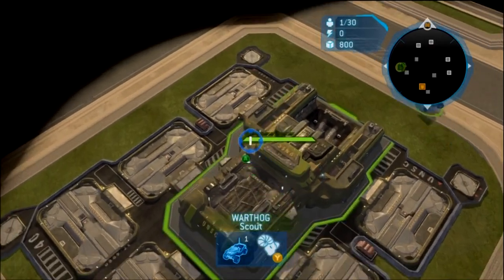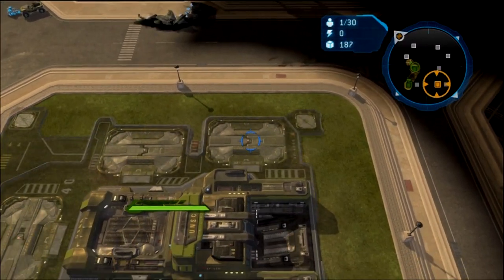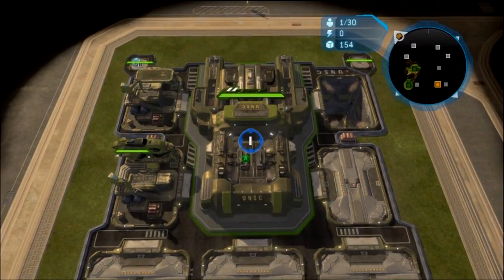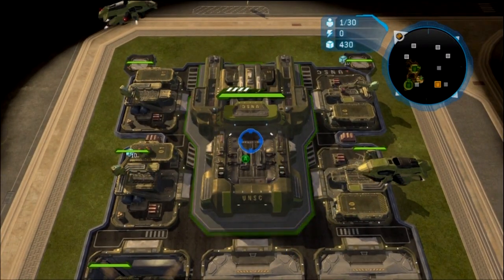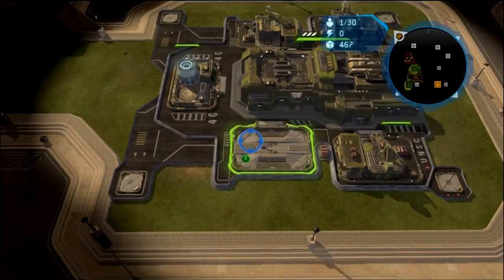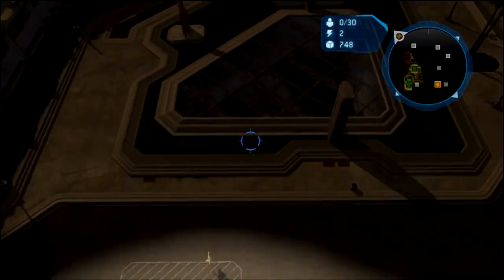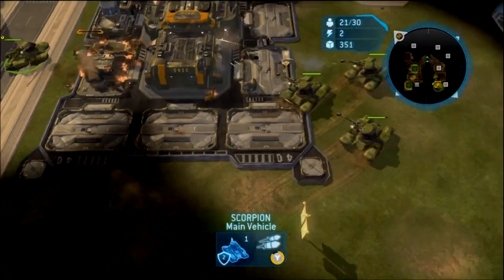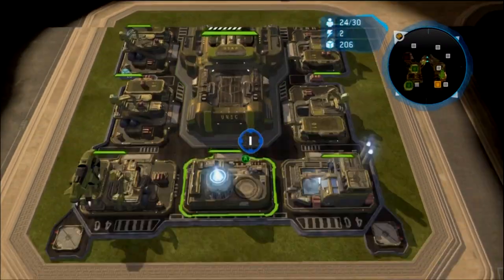halo wars thursday theory episode 1 cutter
the power and theory of cutter. how to use his theory